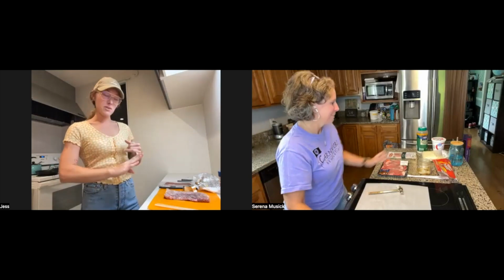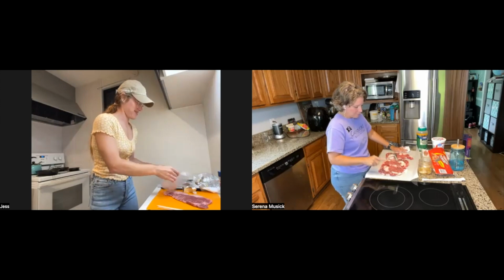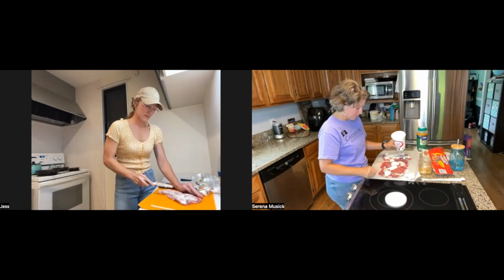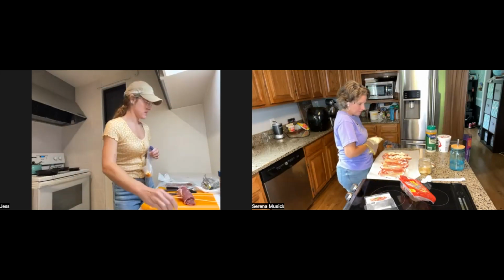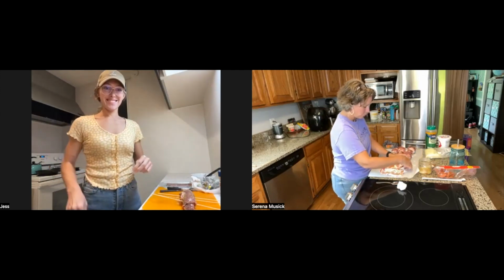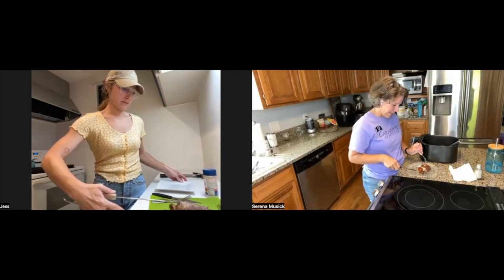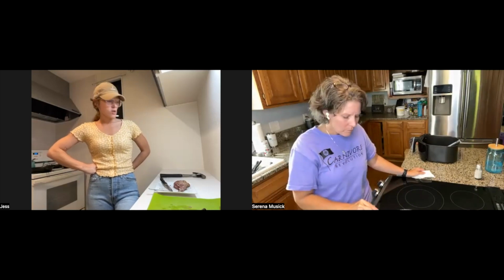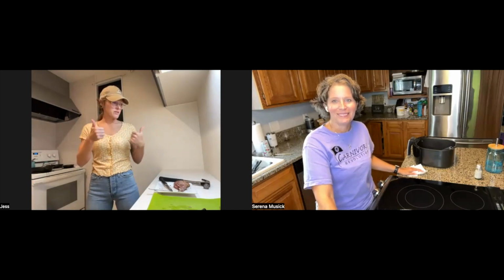Carnivore Braciole, A different take on a Karen Miles Favorite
We had so much fun putting our own little twist on Karen Miles' (of the @carnivoretwins1185) famous braciole recipe! We hope you enjoy watching this video as much as we did making it!
If you try this recipe for yourself, be sure to let us know how like it!